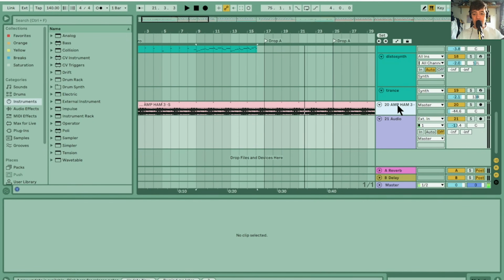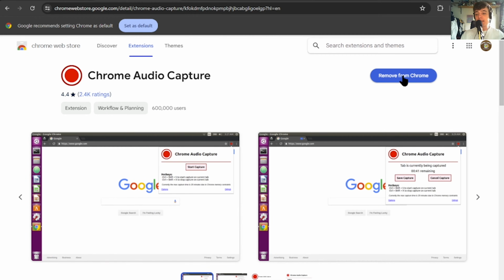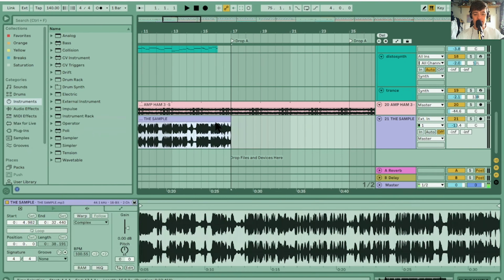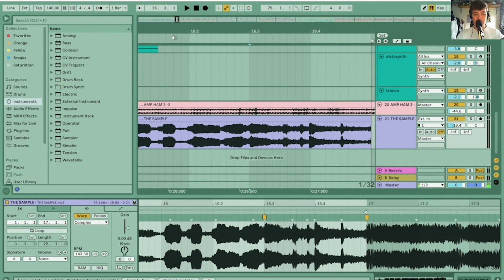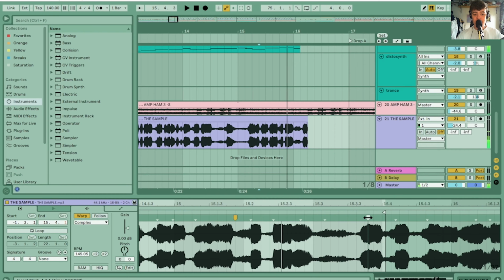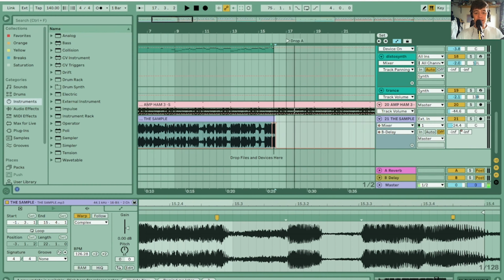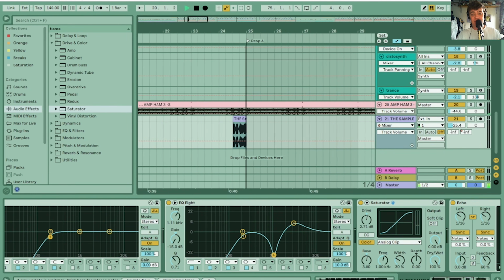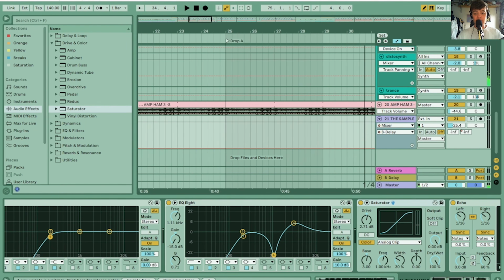Sample Grabbing: Bosh's Ableton Beginner Bits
In this video I show you how I get samples to use within my music